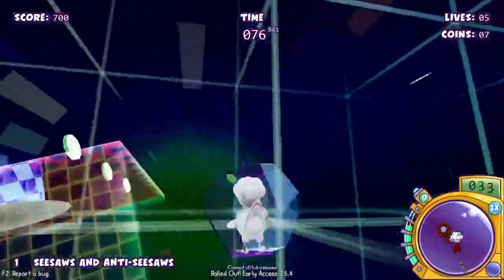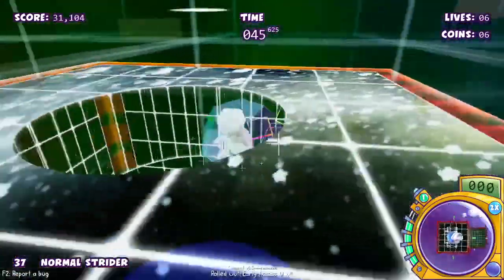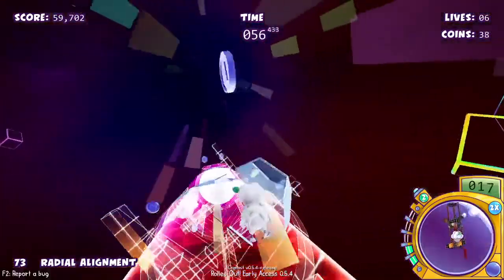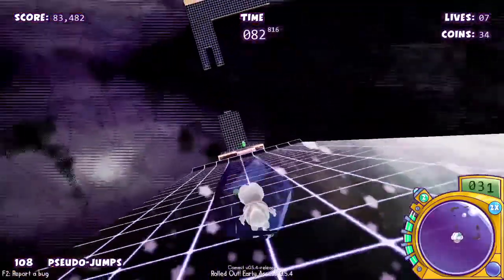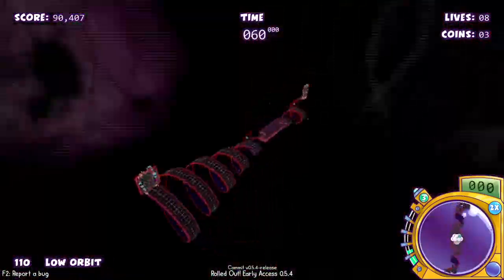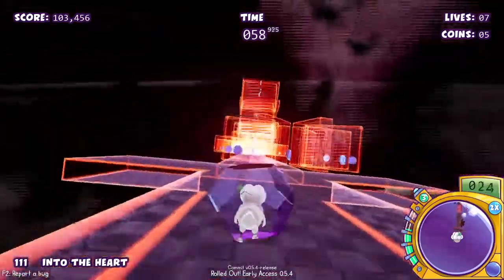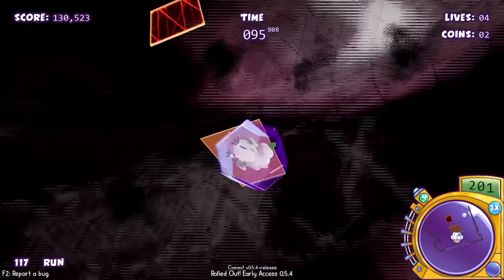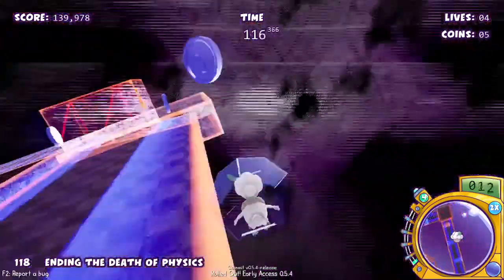The Death of Physics (RO Custom Pack) All Warps in 13:31! :D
This category can be pushed much further, and it has super fun strats! This run alone was probably 10 or sub-10 pace into the final stages, but I kinda got stuck on the last level :P
Huge creds to the pack creator, Lizard. These stages are super cool, and the gravity platform usage is SUPER inspired! ^-^